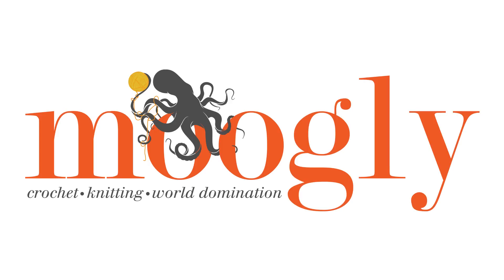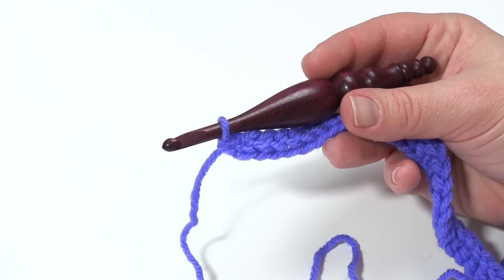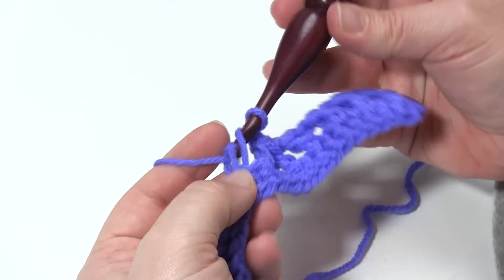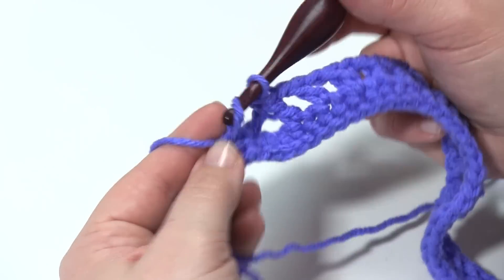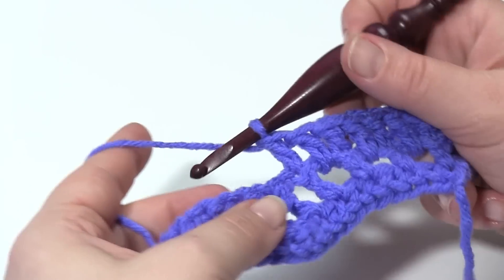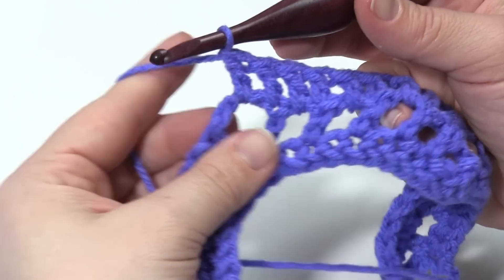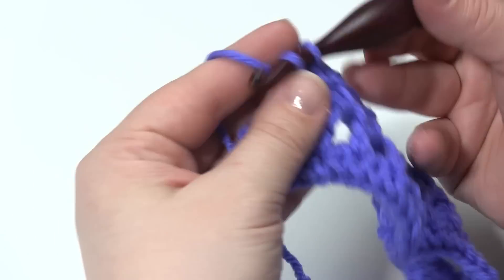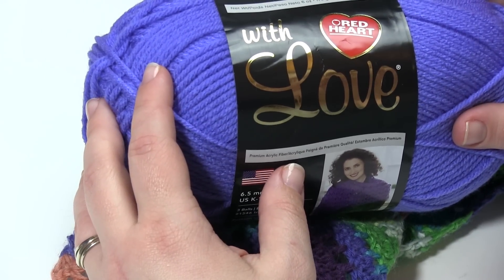How to Crochet: Chevron Lace Infinity Scarf (Right Handed)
for the pattern, chart, info on the yarns and hooks, and the Left Handed Version of this video!